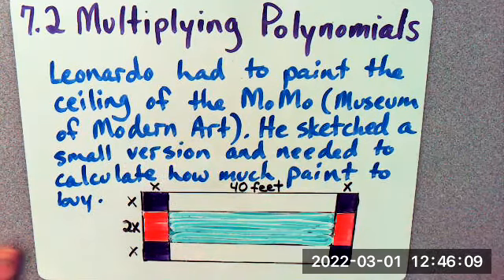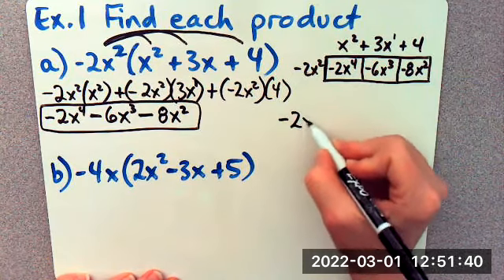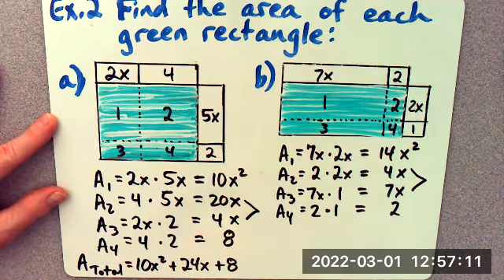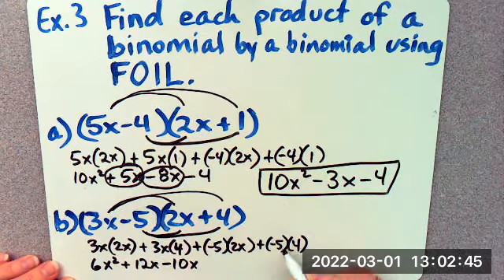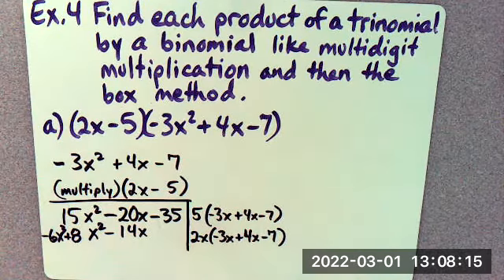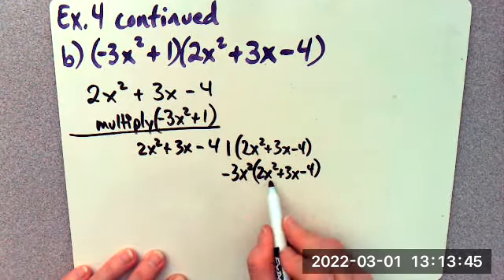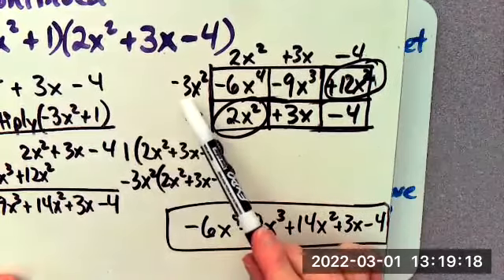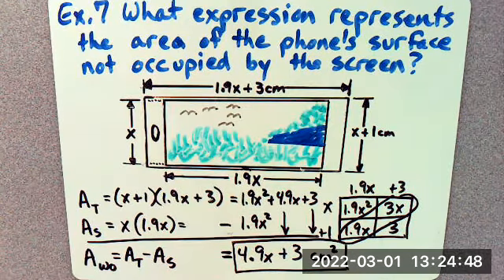Envision Algebra 1 - 7.2 Multiplying Polynomials